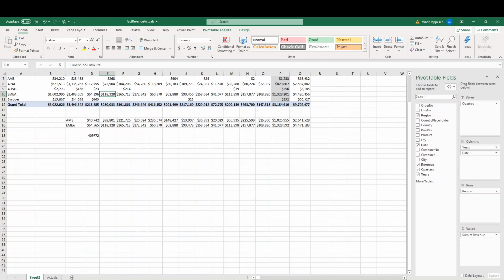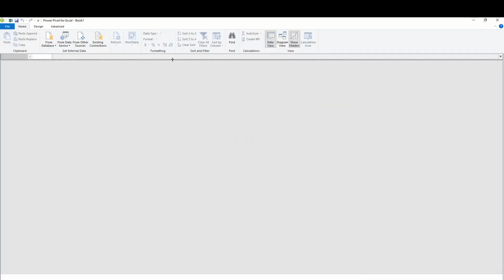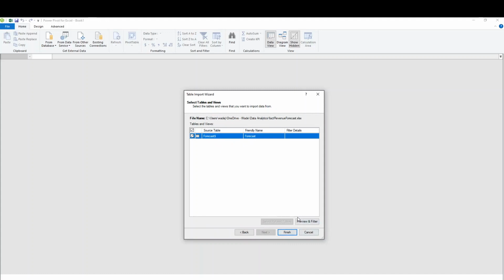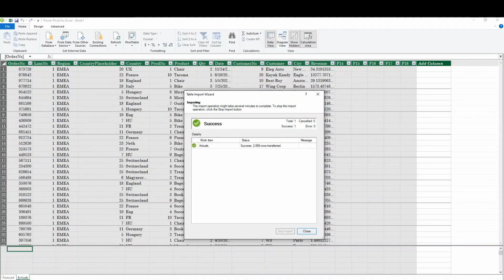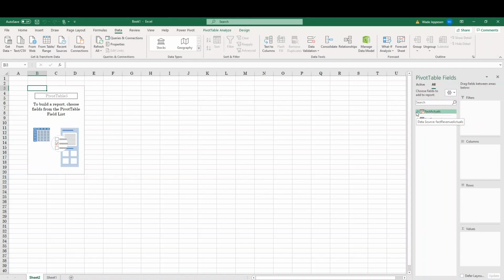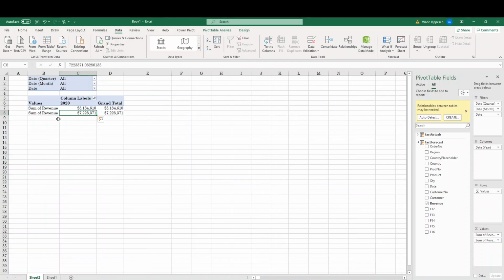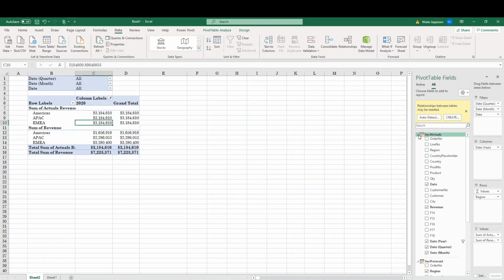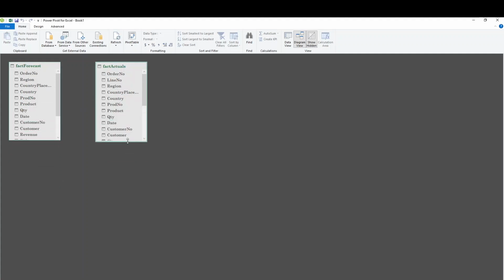PowerPivot and PowerBI Introduction Lesson 1, part 2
Bringing data into PowerPivot